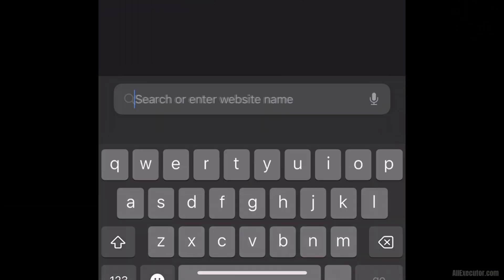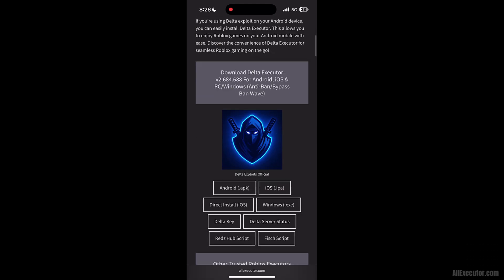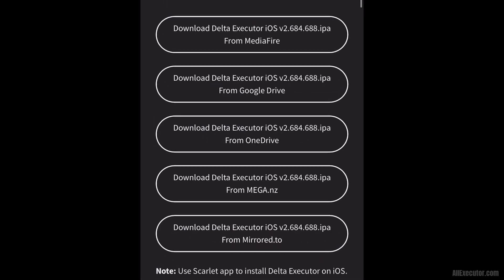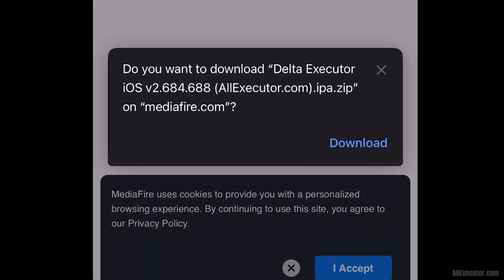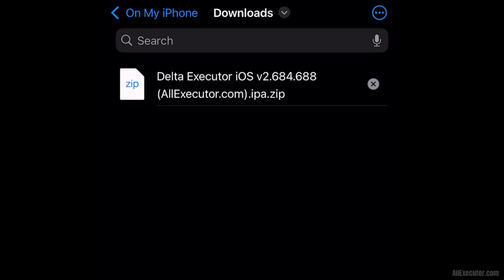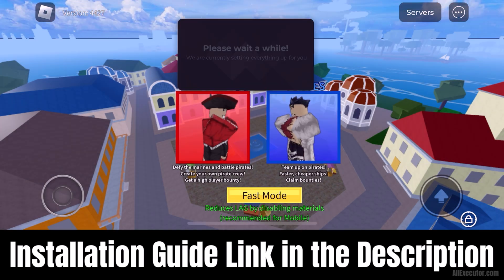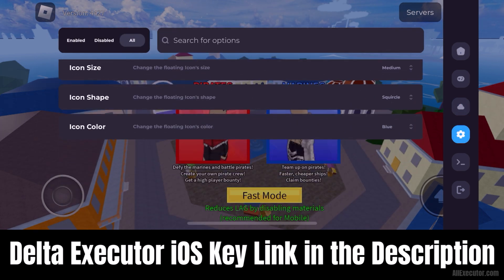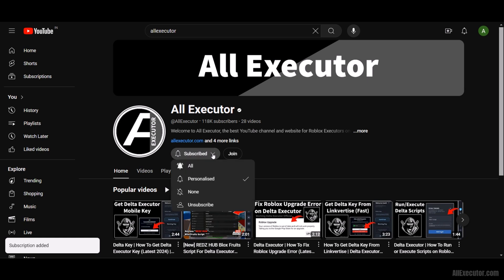[New Update] Delta Executor iOS v2.684.688 (.ipa) For iPhone & iPad | Best Roblox Executor [2025]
In this video, I’ve provided a full tutorial on how to get the latest official Delta Executor iOS v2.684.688 (.ipa file) for your iPhone or iPad. This is the new anti-ban, ban wave bypass version released for 2025, fully updated.